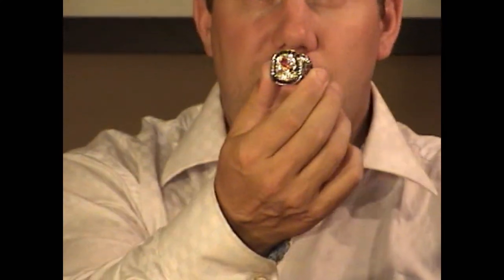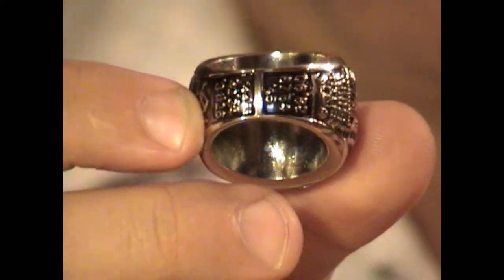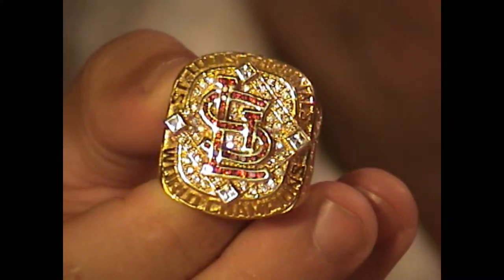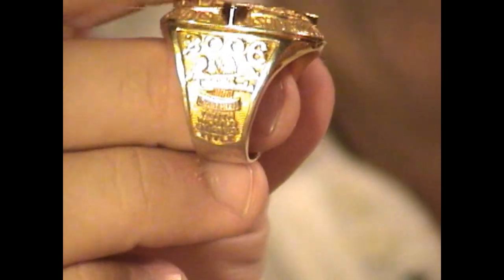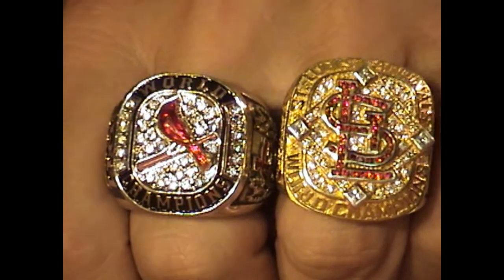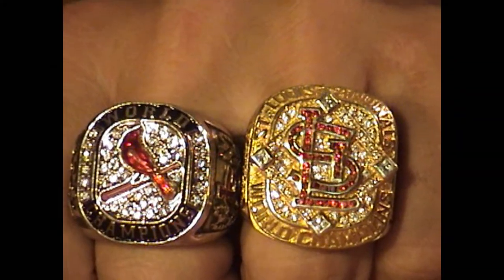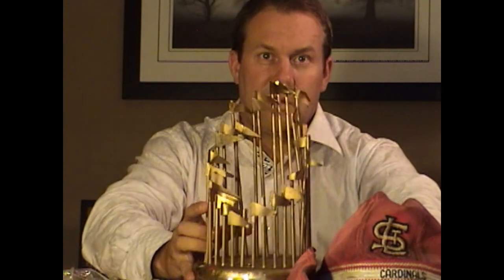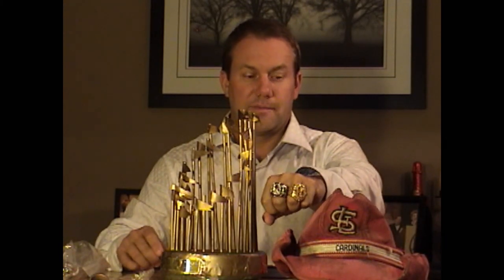Cardinals World Series Rings Video - Camera Quality and Remote Zoom Test - Cardinal Cowboy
What better way to test the video resolution and quality than to zoom in on the Cardinal World Series Rings! I did the test video using my remote zoom and figured I might as well post it since the quality was pretty good and the World Series Rings Look Great! Giddy-Up!